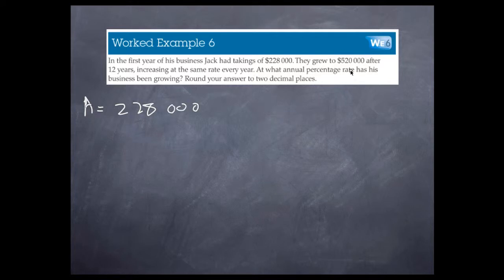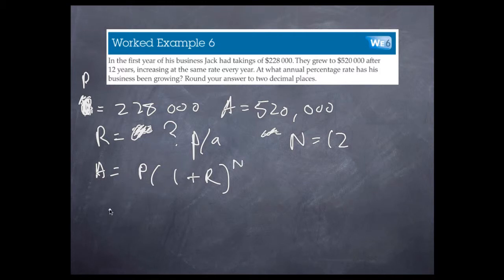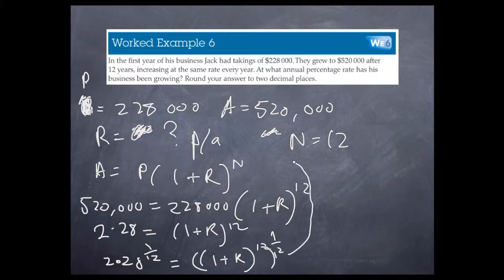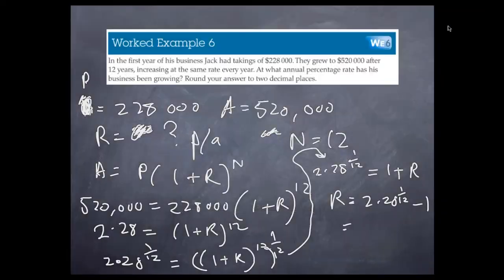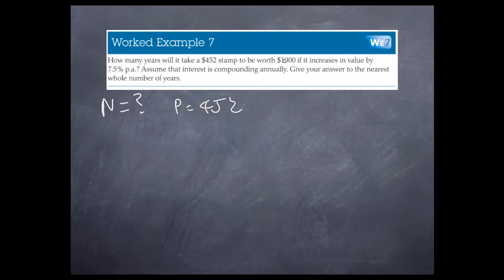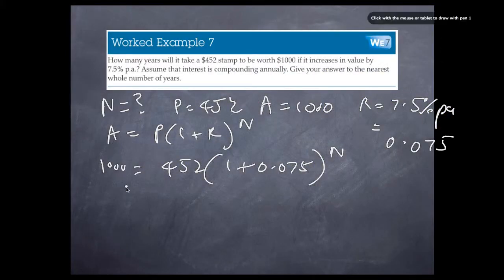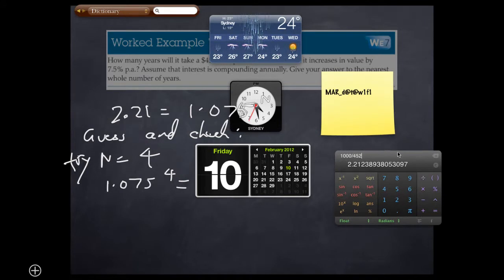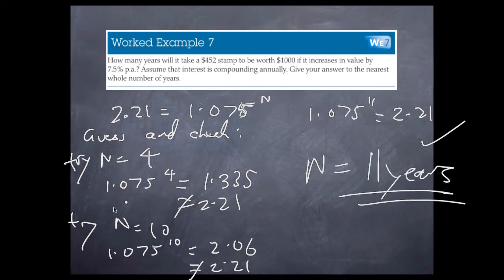Year 10 Mathematics Compound Interest (Harder Applications) - Part 2.mp4